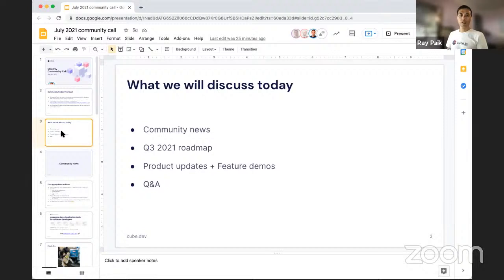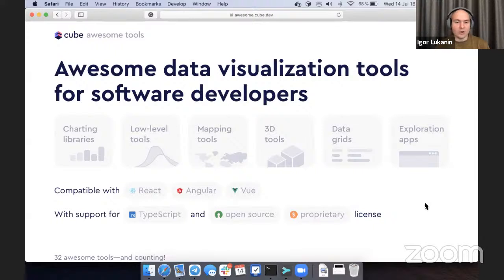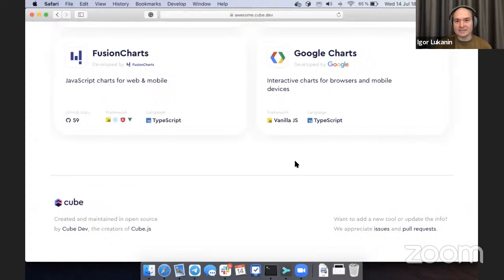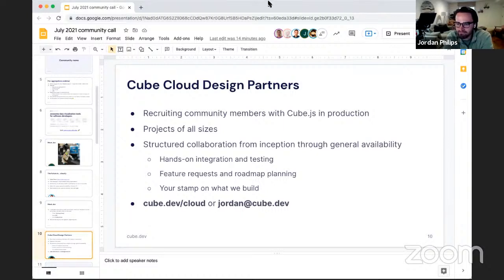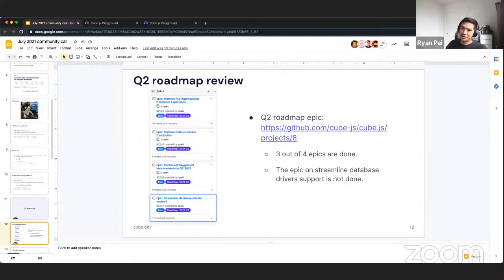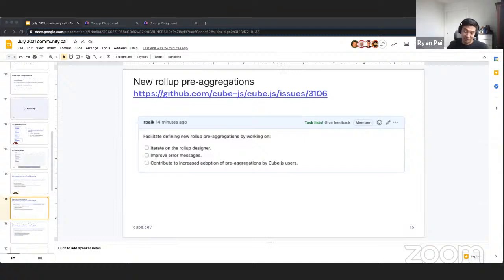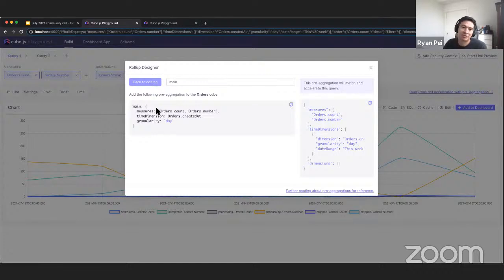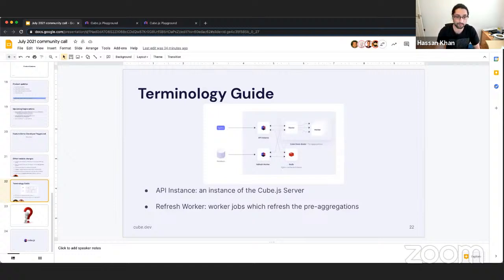Cube.js July 2021 Community Call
Livestream recording from the July 2021 Cube.js Monthly Community Call.

Agenda:
[00:00 - 21:10] Community updates
[21:11 - 28:15] Q3 roadmap
[28:16 - 38:30] Product updates & Feature demos